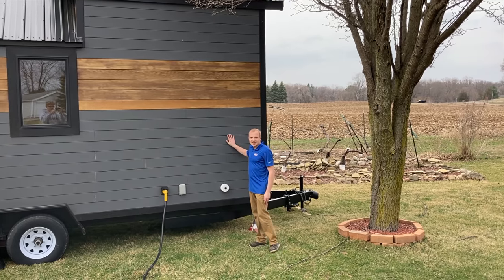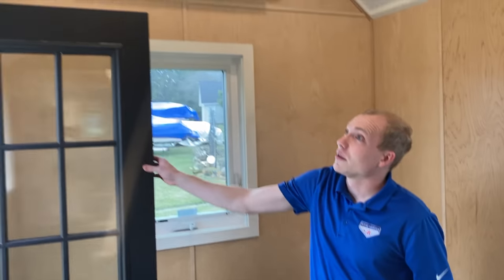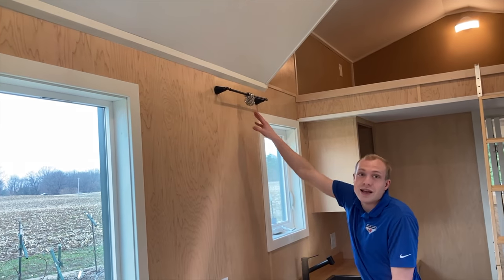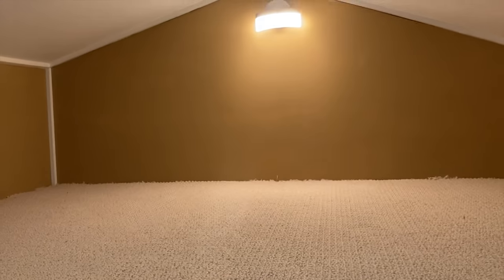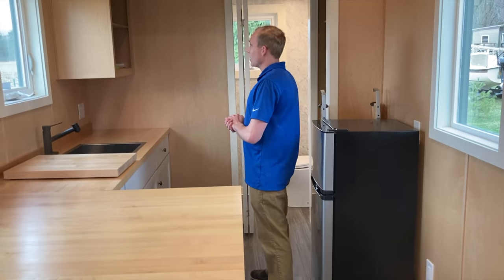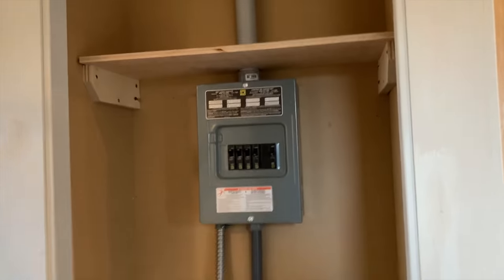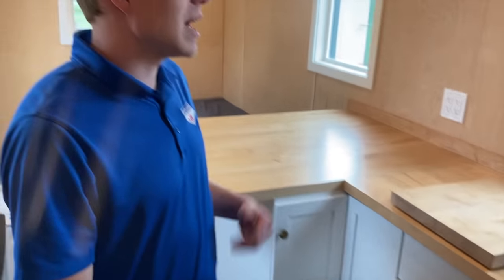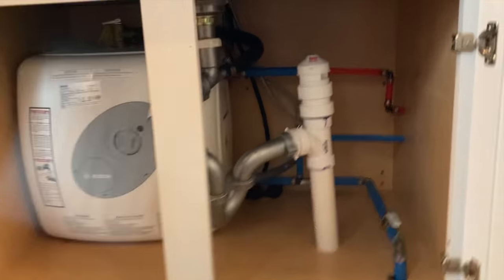Urban Minimalist Tiny House Can Give You Financing Freedom - Full tour